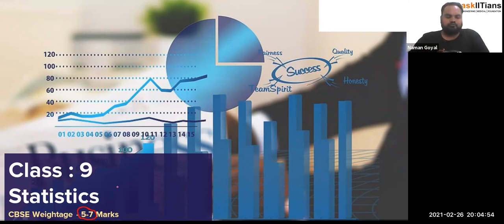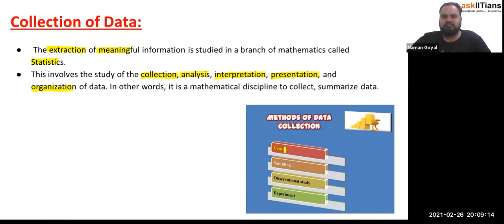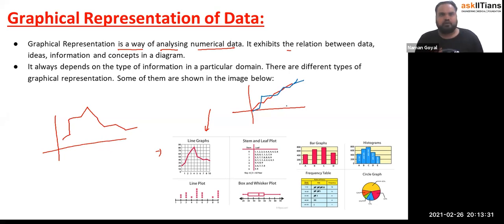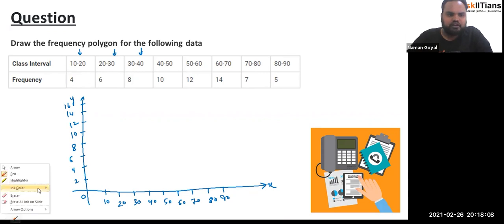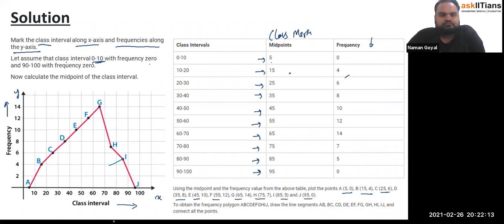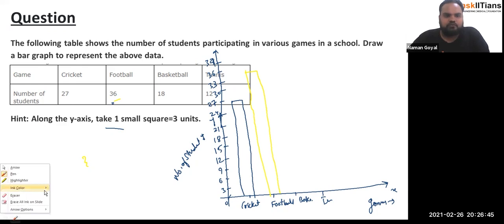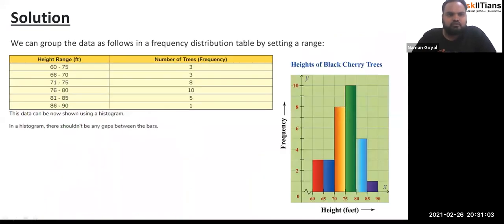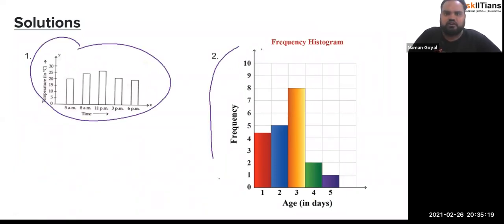Introduction | Lecture-1 | Statistics | Maths | Grade- 9 | JEE | NEET | Olympiads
Naman Goyal sir has explained Statistics | Collection of Data, Presentation of Data, Graphical Representation of Data, Bar Graphs, Histogram

For more information on force and pressure, refer to our revision notes on Class 9 Maths